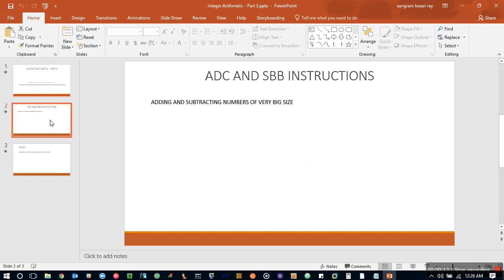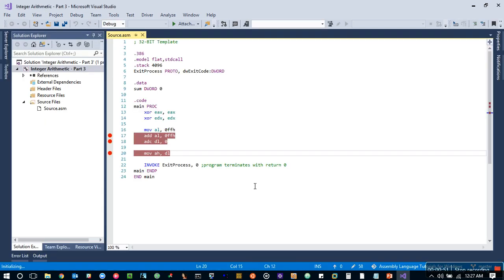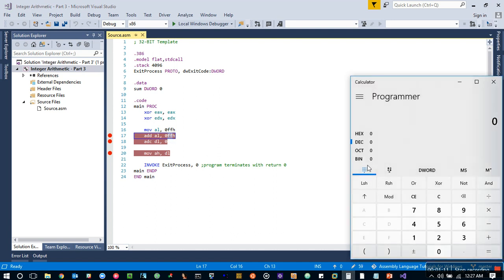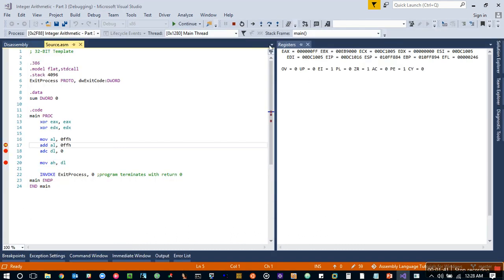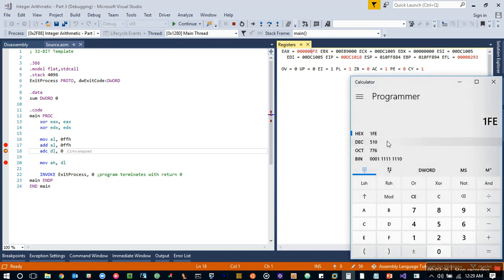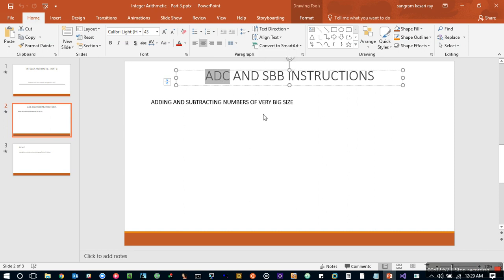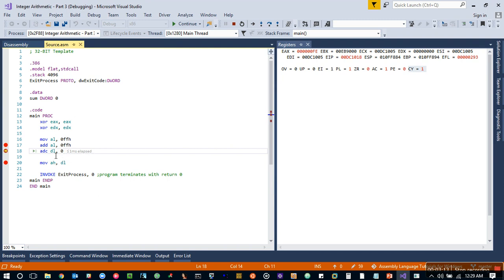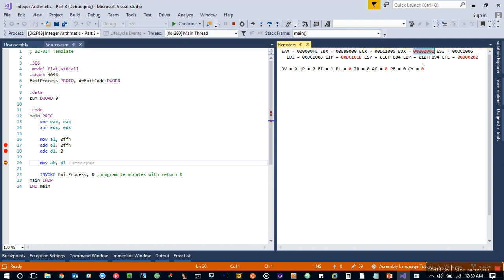Assembly Language Tutorials for Windows - 07 Integer Arithmetic - Part 3